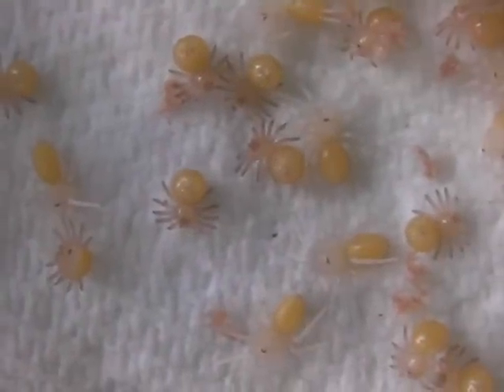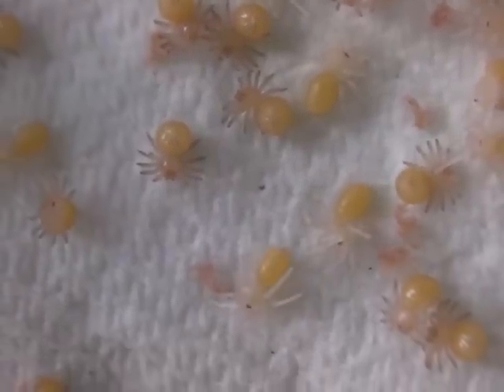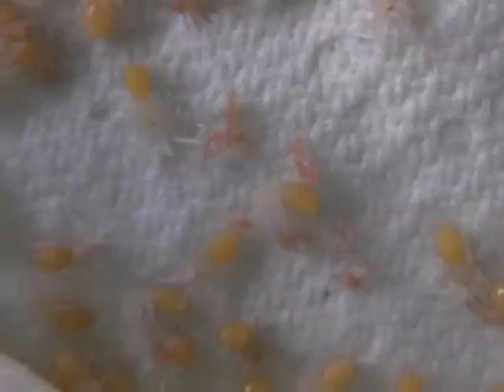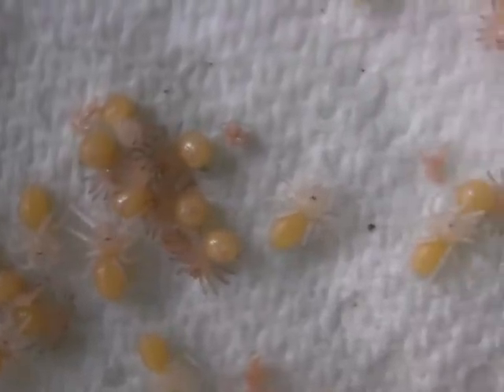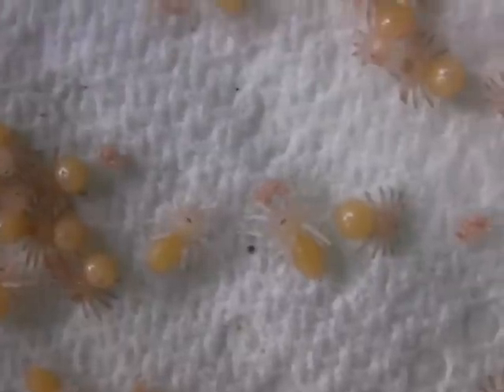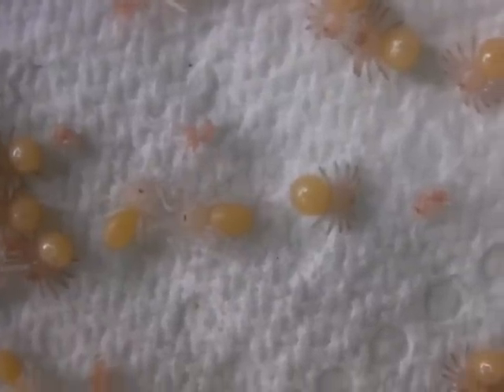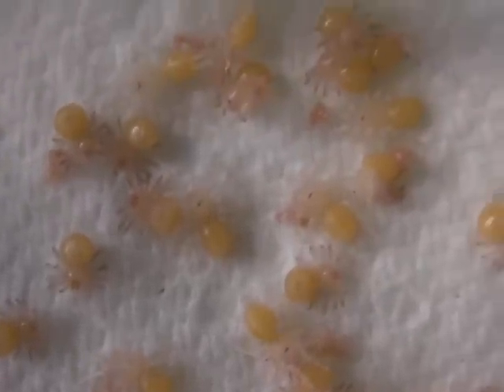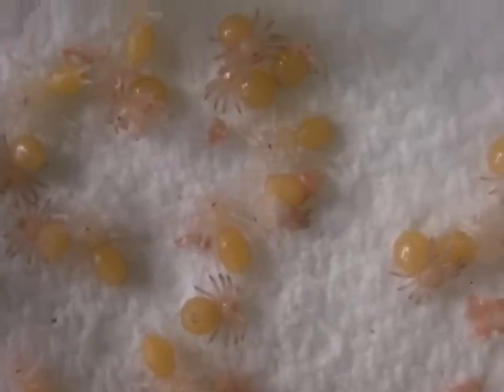Update on the Big surprise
The Selenocosmia sp. babies are molting into 1st instars.